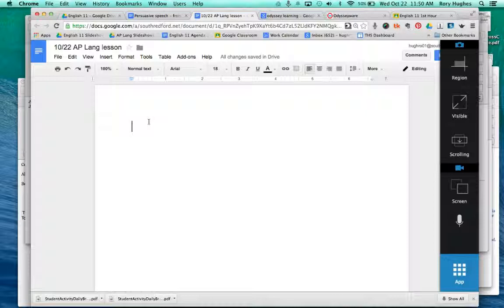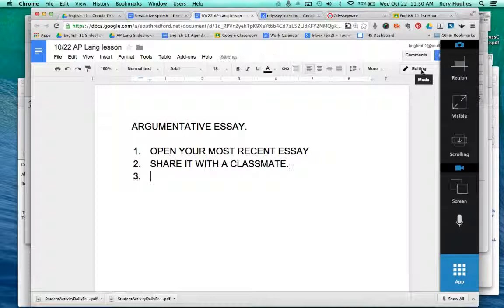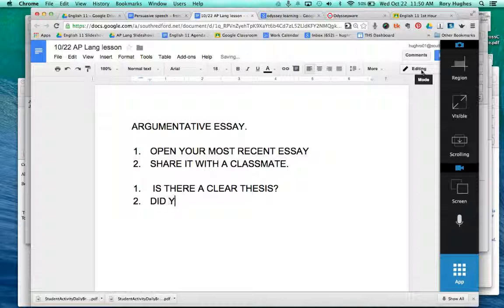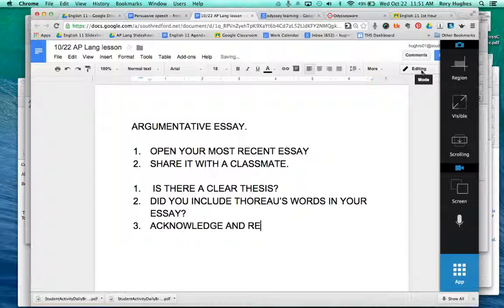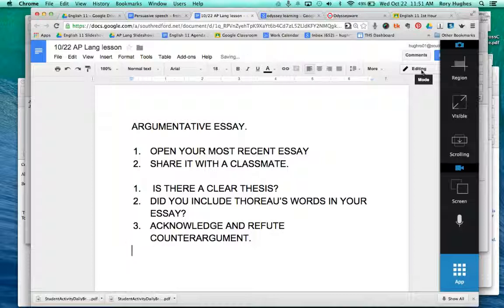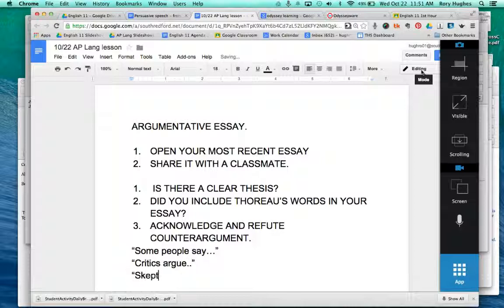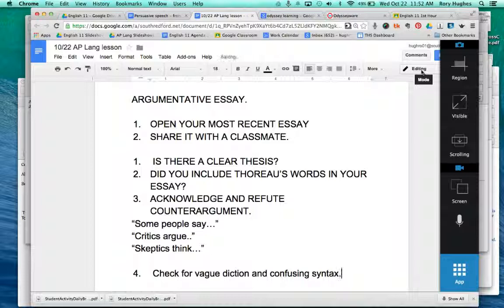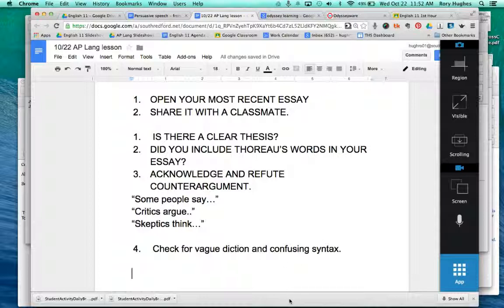ap lang 10/22 lesson